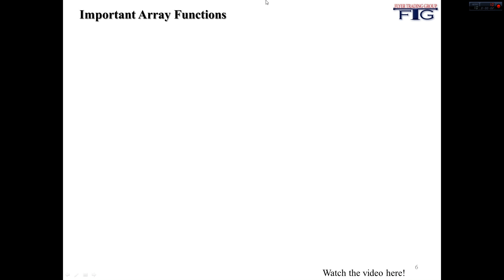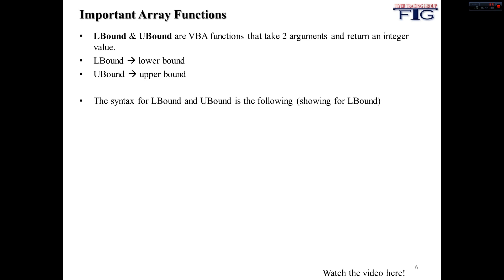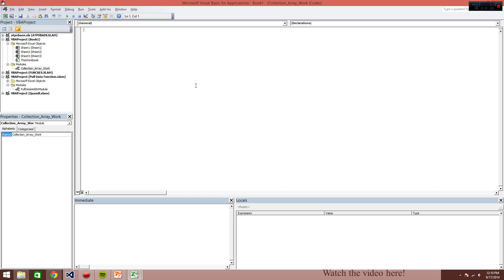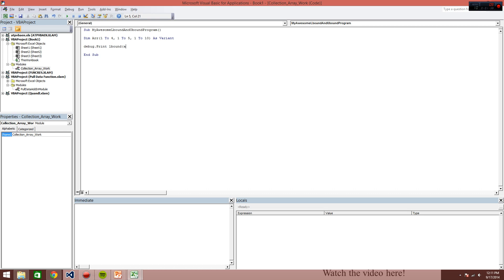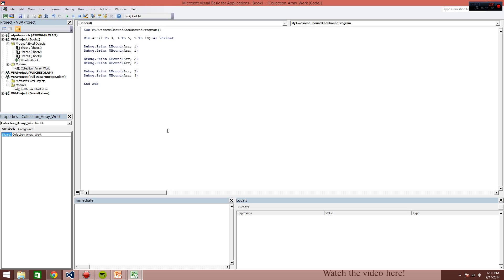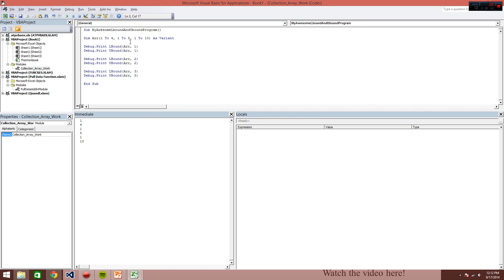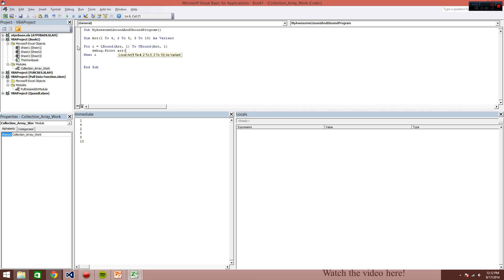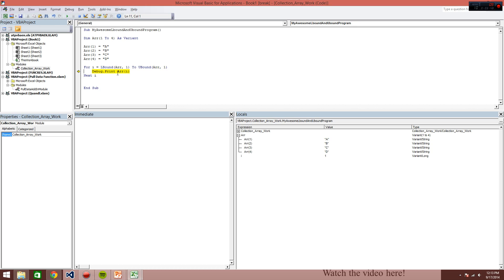VBA & Excel Lesson 3: Important Array Functions - LBound UBound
Lbound & Ubound VBA